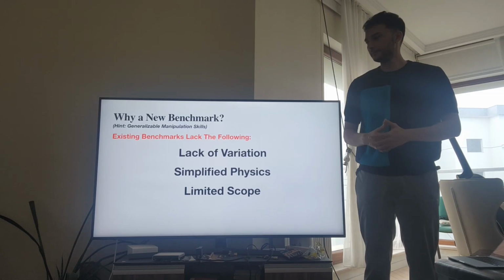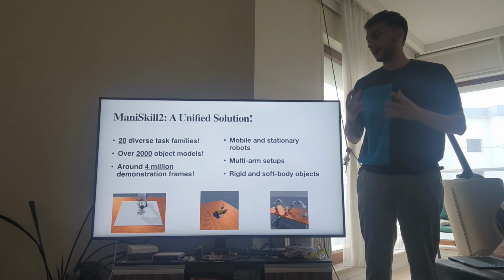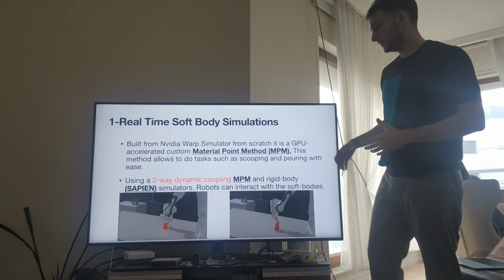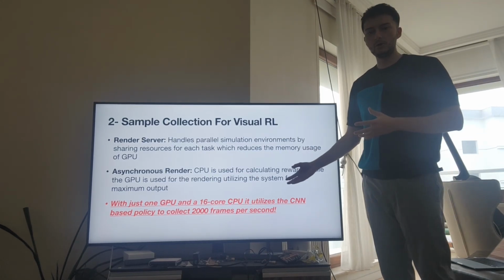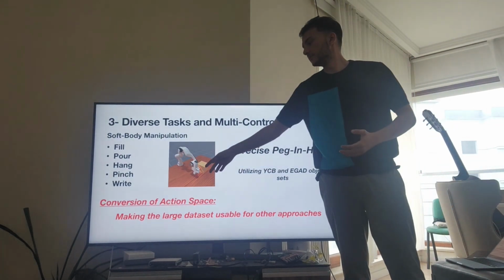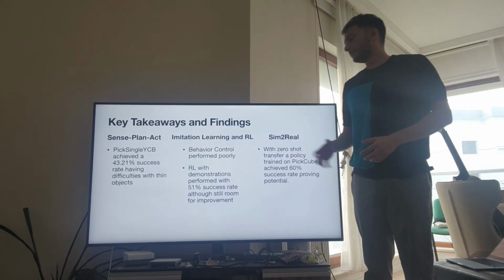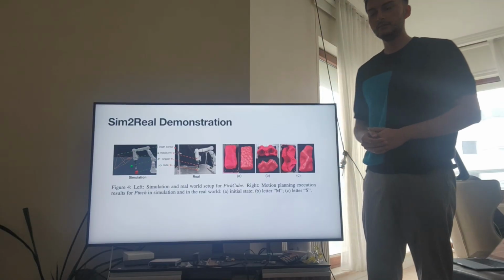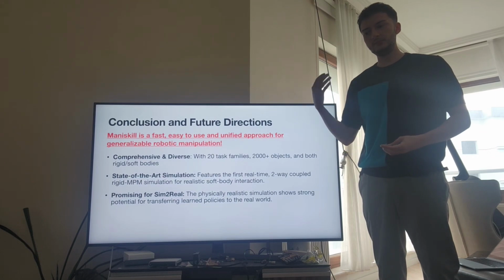Maniskill Presentation Unified Generalizable Manipulations Skills